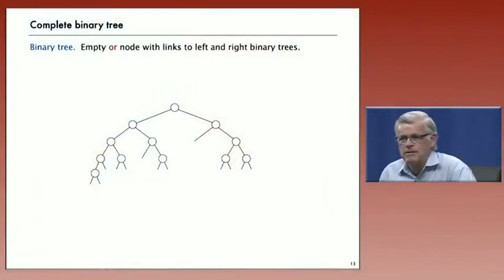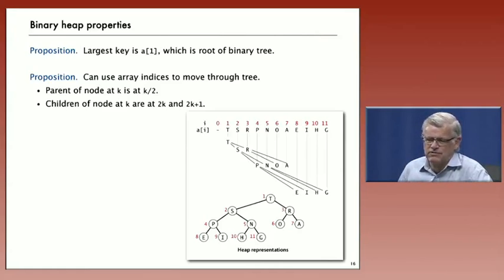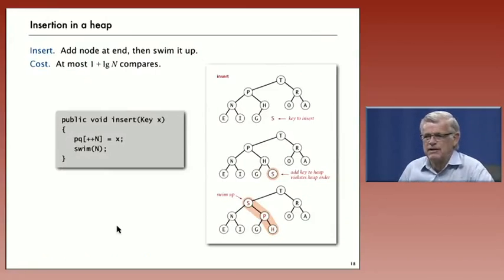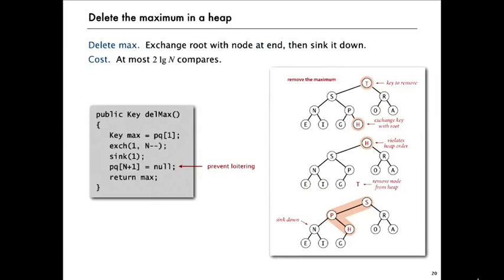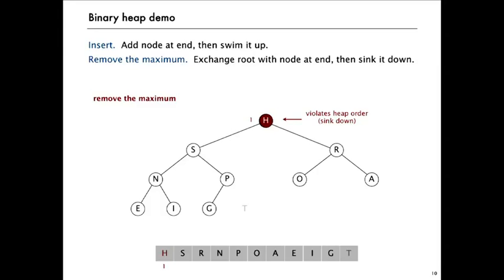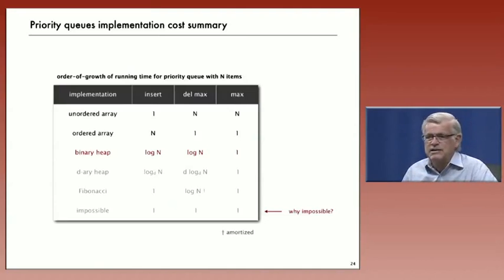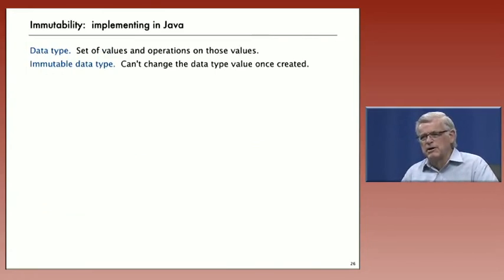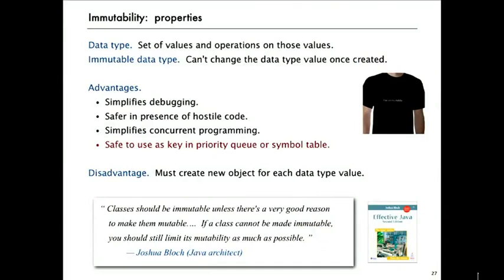8 2 Binary Heaps 2336